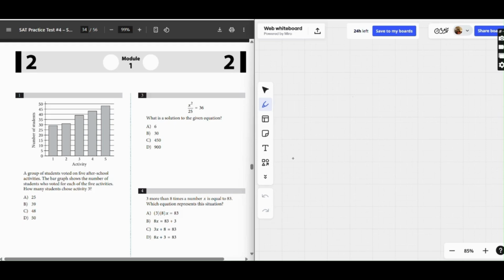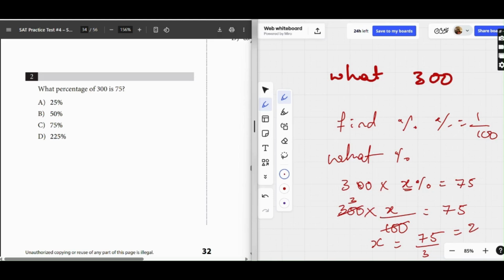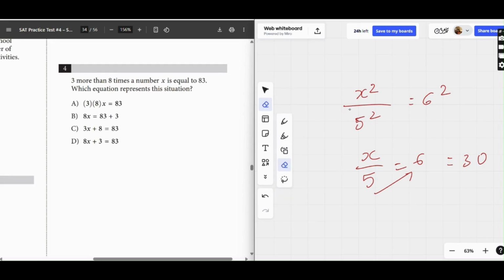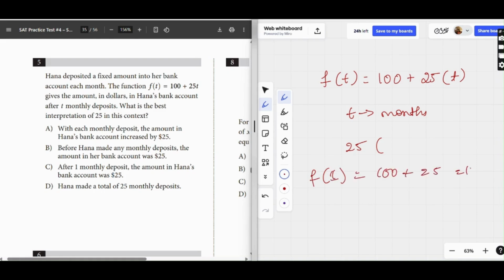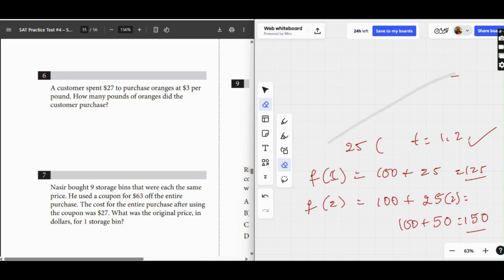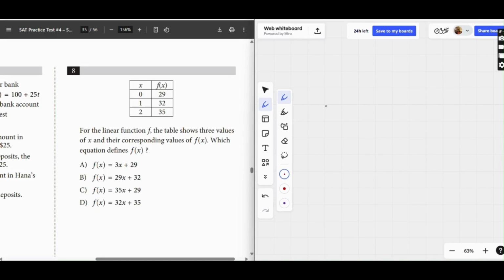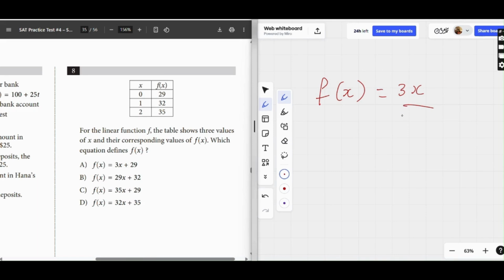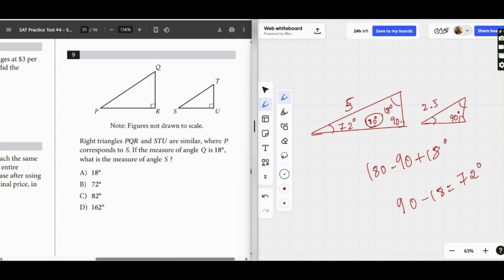SAT math practice Papers Solved (PART 1)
sat math practice Questions (PART 1) from college board paper 4